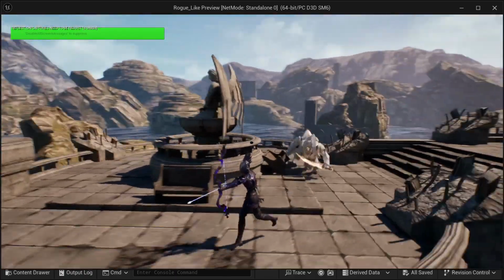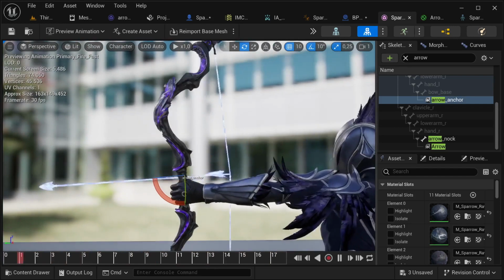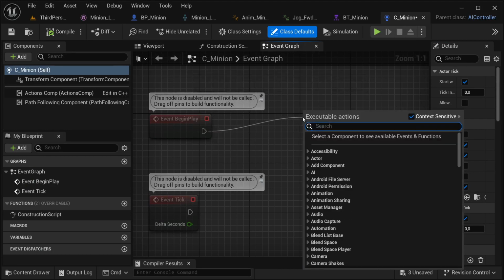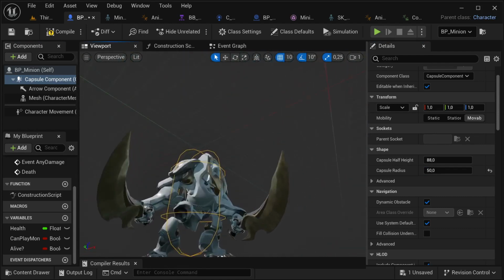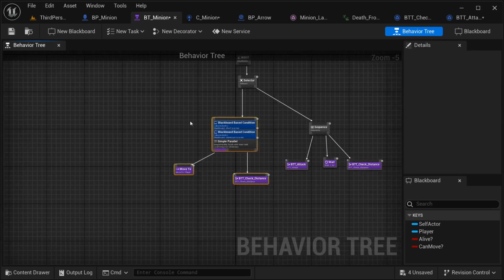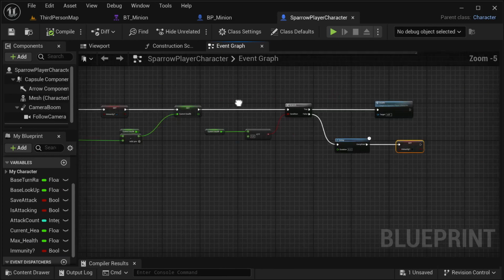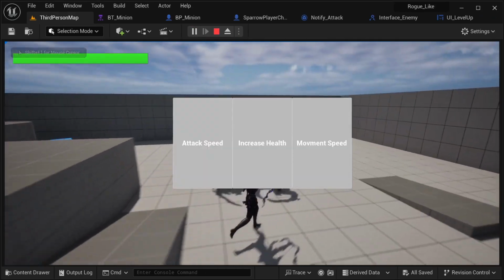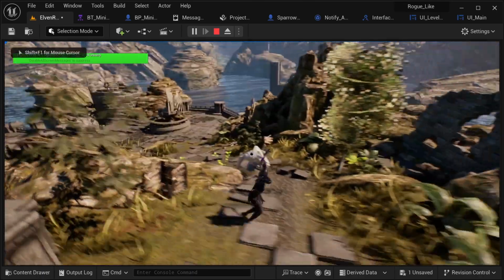Create an Epic ROGUELIKE Adventure: Game Development in UE5!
"🎮🗡️ Masterclass: Roguelike Game Development with Unreal Engine 5! 🗡️🎮"

Dive into the captivating realm of roguelike game development with this comprehensive tutorial using Unreal Engine 5. Unleash your creativity, learn the ropes, and craft an engaging, procedurally generated world that keeps players coming back for more.

🌟 Key Features:
🗺️ Procedural Generation: Explore the art of creating dynamic, ever-changing game environments.
🔀 Randomized Challenges: Implement diverse gameplay experiences with procedural level design.
⚔️ Combat Dynamics: Design and fine-tune engaging combat systems for roguelike intensity.
🧙‍♂️ Powerful AI: Craft intelligent, adaptive enemies to challenge players at every turn.
🛡️ Perma-Death Mechanics: Learn how to implement the quintessential roguelike feature.
🧰 Item and Loot Systems: Develop intriguing itemization and loot mechanics.
🌈 Visual Aesthetics: Enhance your game with UE5's stunning graphics and effects.
📊 Balancing and Iteration: Master the art of refining and balancing your roguelike masterpiece.

Whether you're a seasoned developer or just starting, this tutorial will guide you through every step of creating a roguelike game in UE5. Grab your sword, prepare for the unexpected, and join us on a journey to create a roguelike adventure that will captivate players with its ever-changing challenges! 🎮🗡️🌌